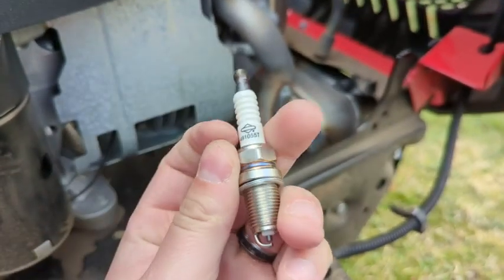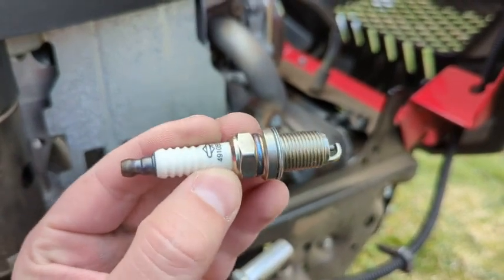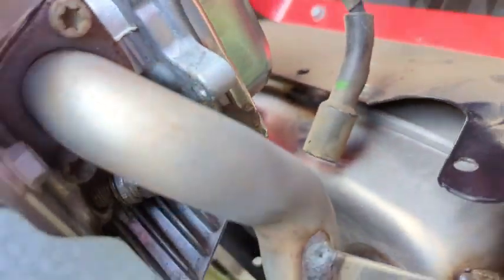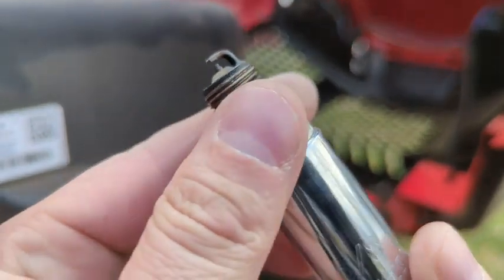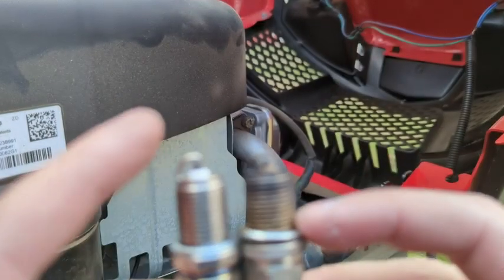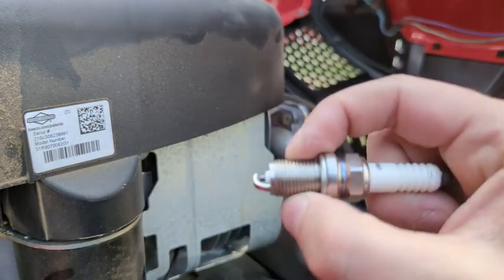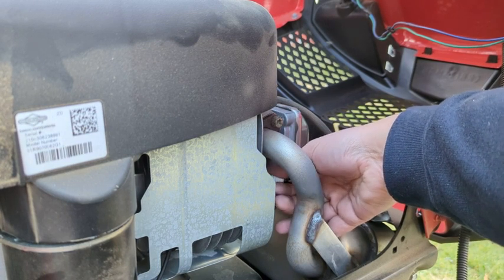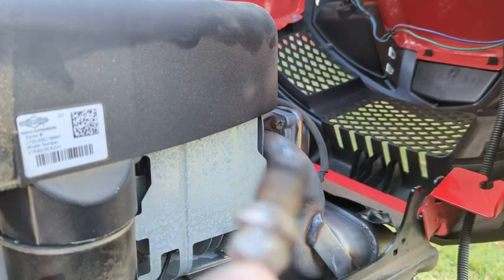Briggs & Stratton Lawn Mower Spark Plugs Review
Check Here For The Lowest Price

In this video, we will have a quick review of the Briggs & Stratton Spark Plug. We'll show you its features and tell you if it is the right purchase for your lawn mower. This video will help you choose the right plugs for your mower and ensure that your lawn mower is running optimally.

Briggs & Stratton Spark Plug